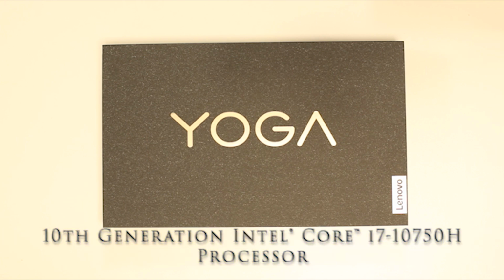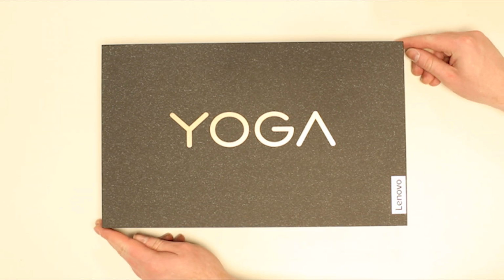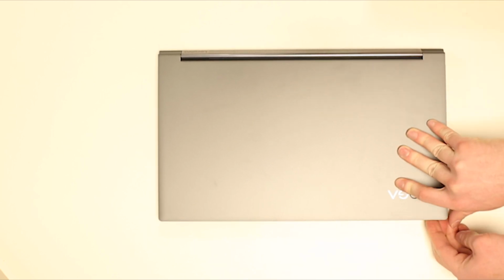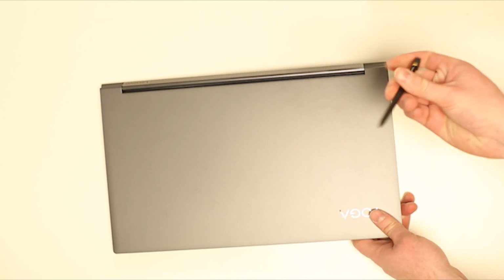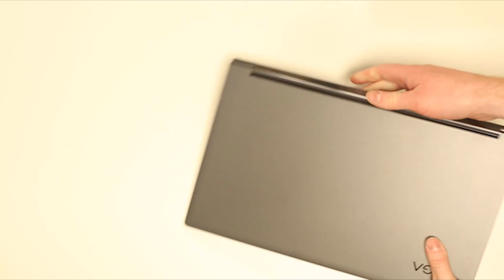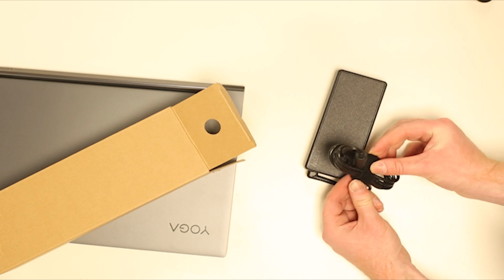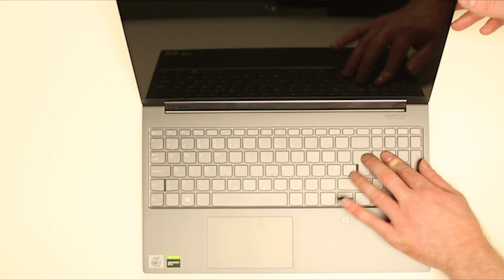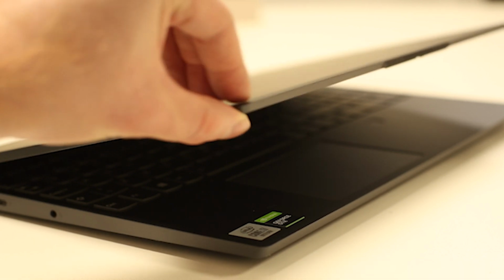Lenovo Yoga 9i Unboxing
Lenovo 9i unboxing and mini review first impressions